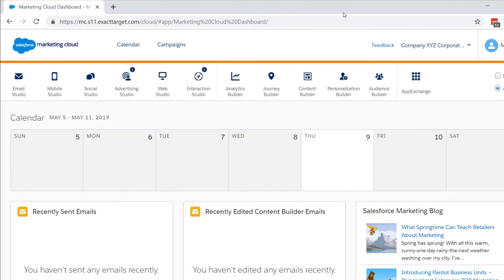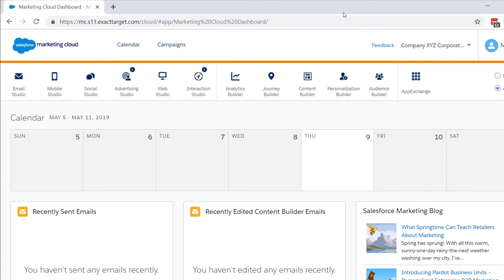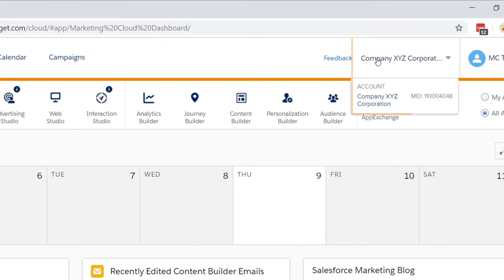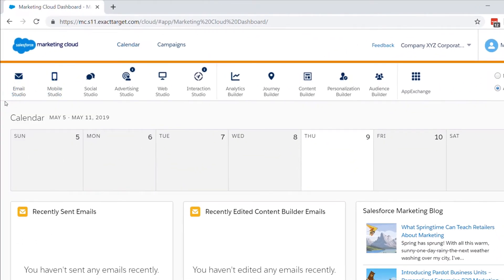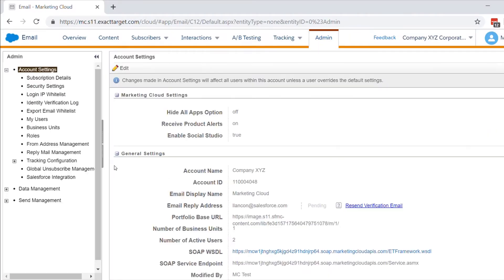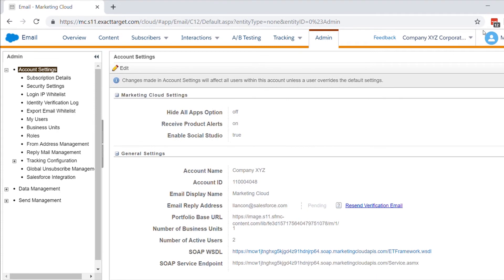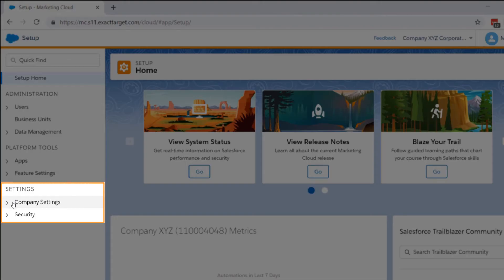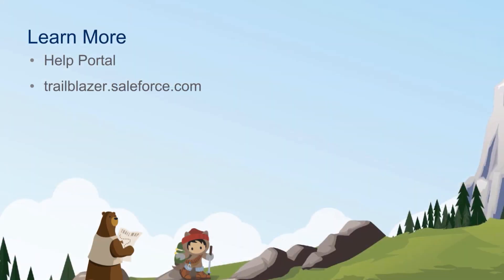How to Find Your Marketing Cloud Member ID (MID) For Your Account | Salesforce Marketing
Learn how to find your Marketing Cloud Member ID (MID) for your account.